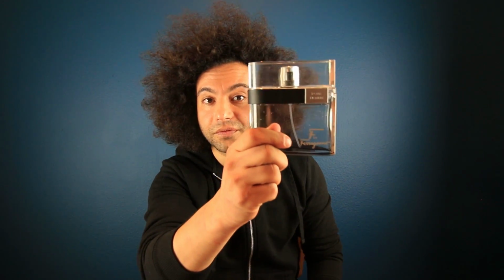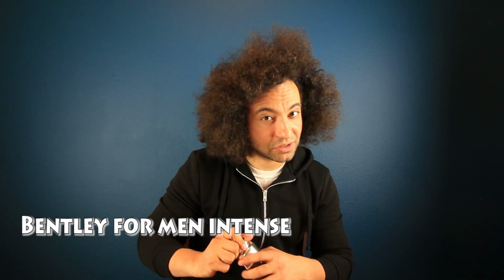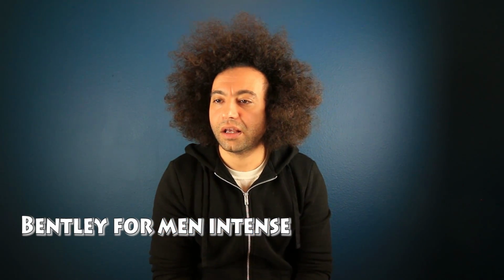TOP 5 UNDER $30 BEST DESIGNER WINTER COLOGNES FOR MEN 2018| LONGEST LASTING FRAGRANCES